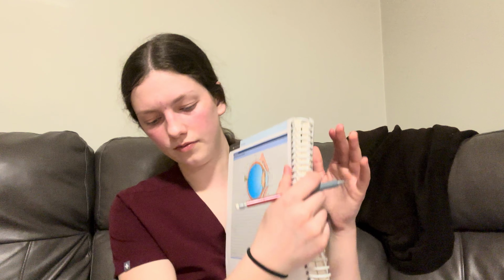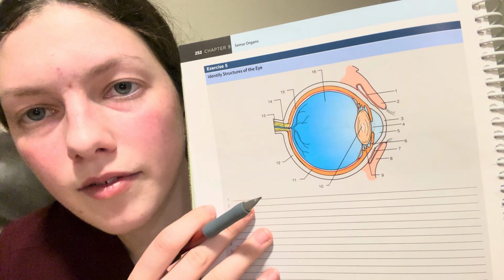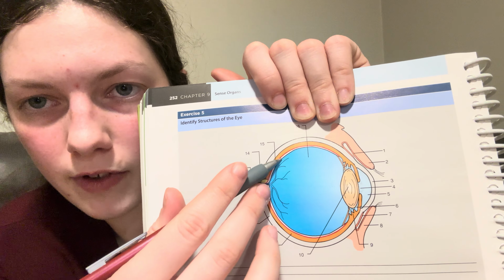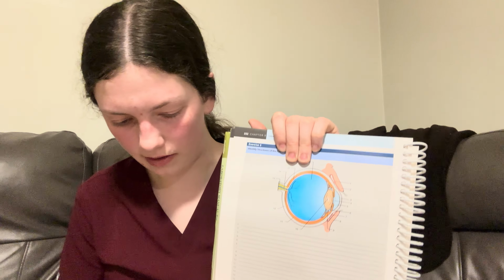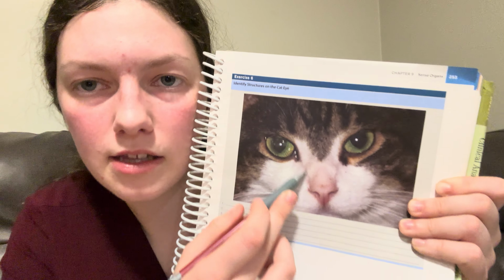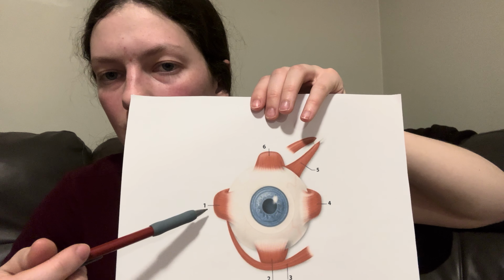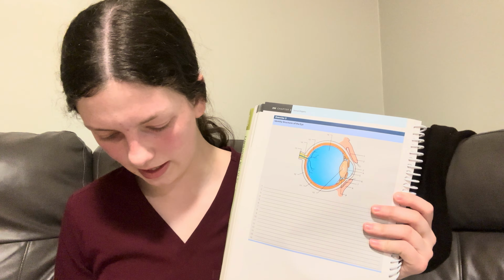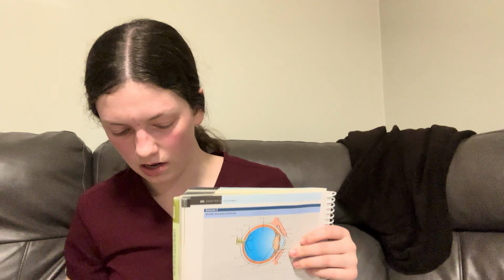assignment 5 : sense organs